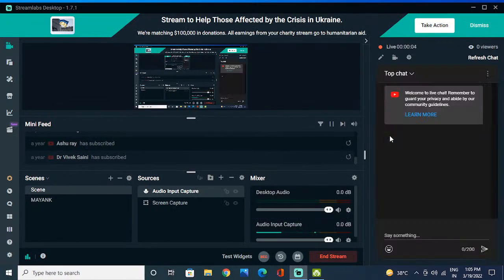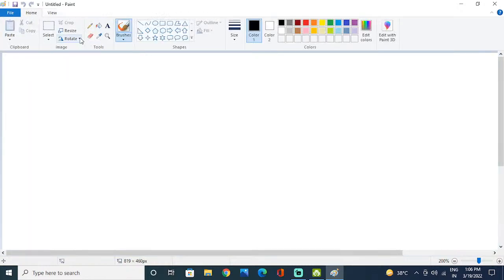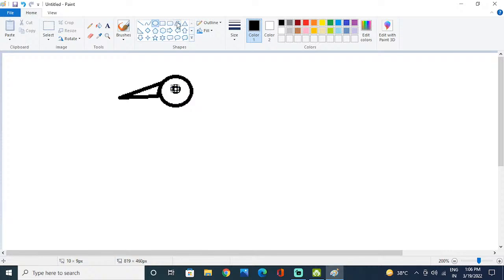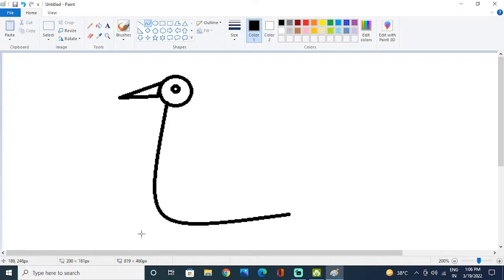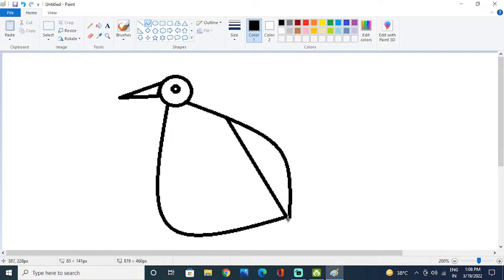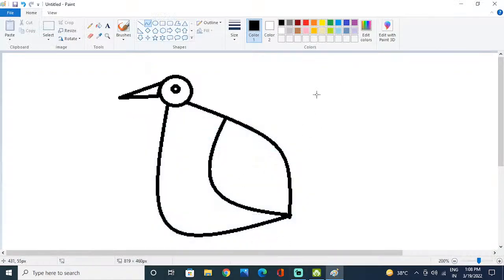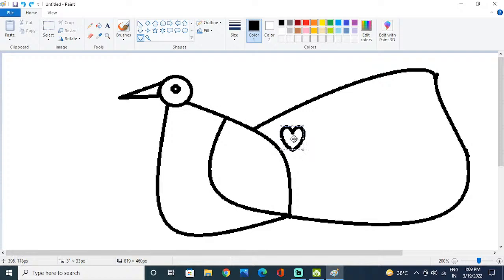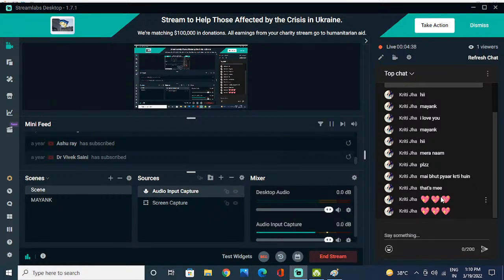MS PAINT TUTORIAL // PEACOCK